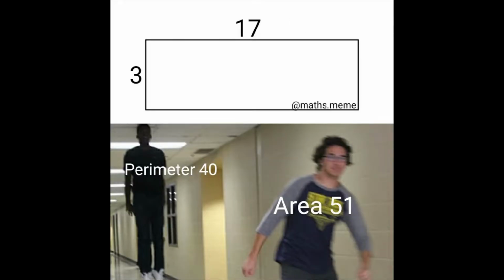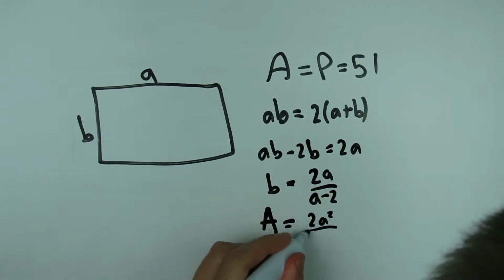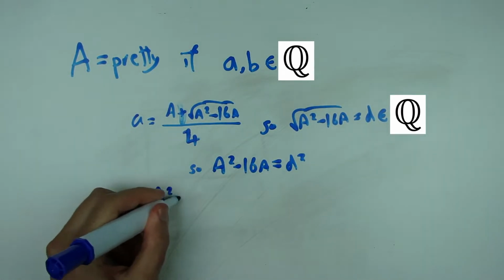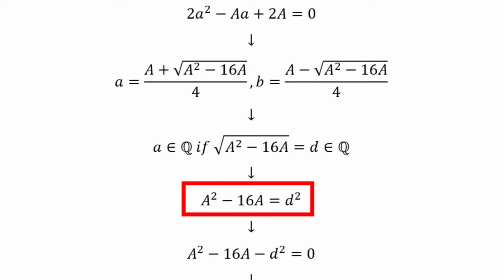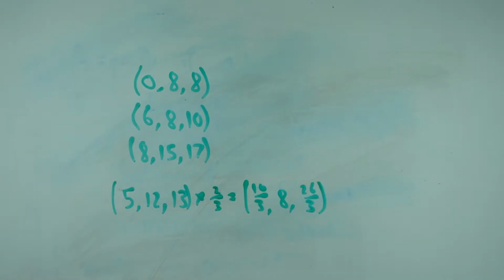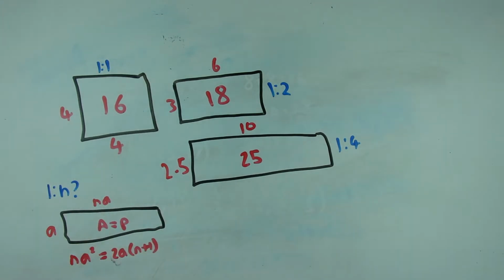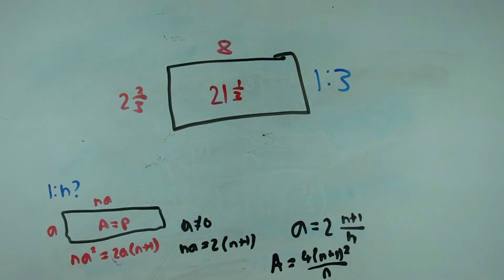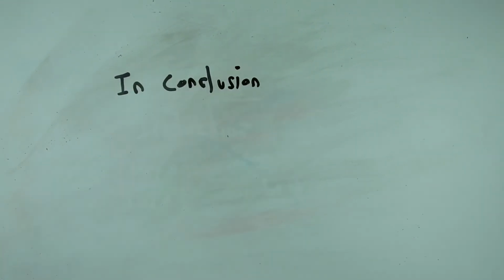Perimeter = Area 51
An equivalence.
Give me your challenge in the comments below.